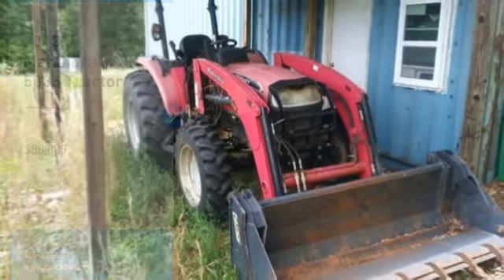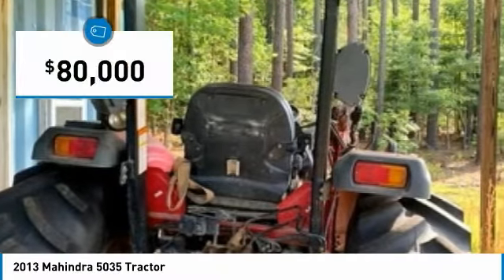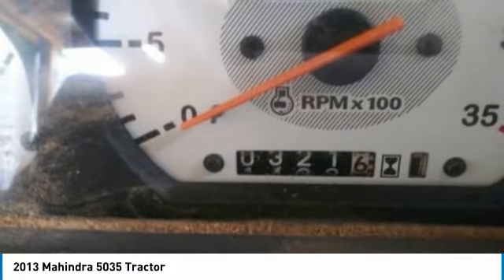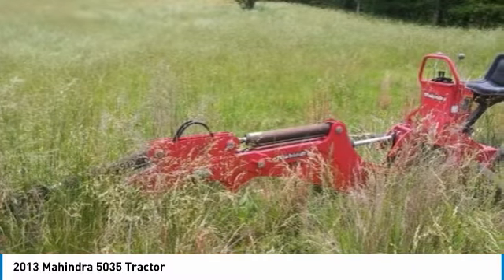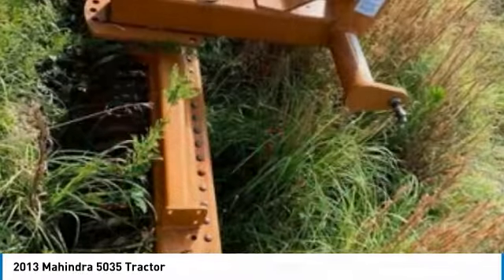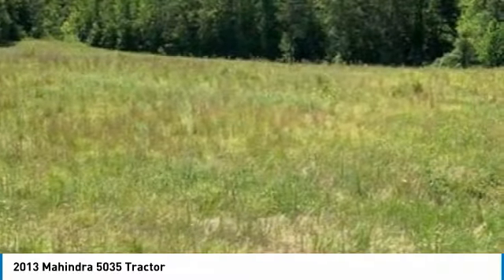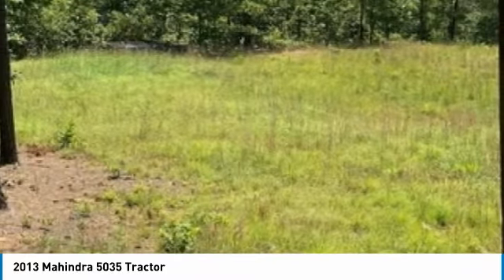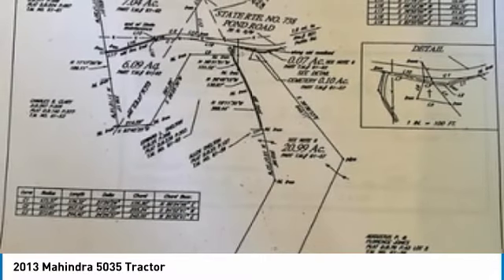2013 Mahindra 5035 VB8402RJ891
2013 Mahindra 5035 Tractor

QuickBye.com

2013 Mahindra 5035 Tractor + 20 Farm Acres For Sale In Buckingham, Virginia Get ready to maximize your efforts in the field with this 2013 Mahindra 5035 Tractor and 20 Acres Of Farm Land. This durable tractor and land has been very well maintained which has enabled their work ready condition. They comes fully loaded with options and features that are perfect for any hard-working individual. Highlights Include: Serial Number: C50G1164KA 50 Horsepower4WD Included Attachment: Back HoeTillerBush HogRakeBucket And With 321 Hours And Always Stored Under A Canopy, So You Can Rest Assured That 5035 Will Be Hard At Work For Many Years To Come!!! This 2013 Mahindra 5035 Tractor is ready to get to work for you. It is field ready and eager to help you start generating revenue right away. If you are someone who appreciates quality equipment and land at a fraction of the cost than you owe it to yourself to check out this duo. Don't miss out on this amazing opportunity to gain industry success because this tractor and land is priced to sell. Call today for more information on how you can put this industrious package deal to work for you!!